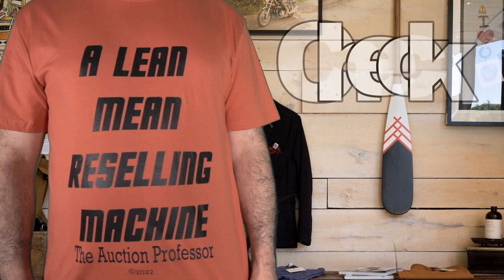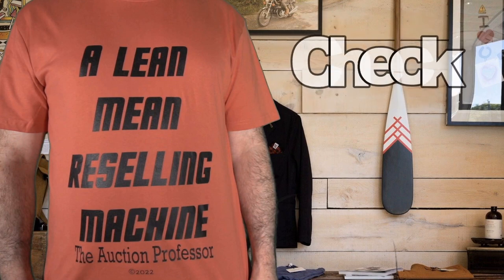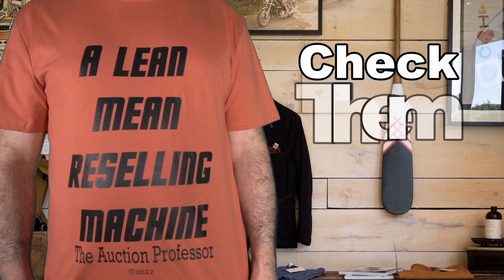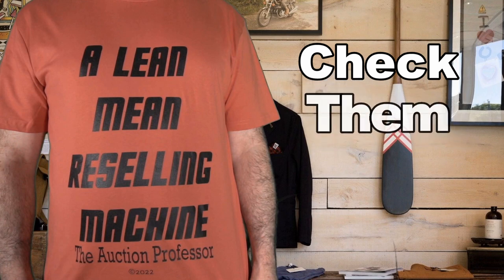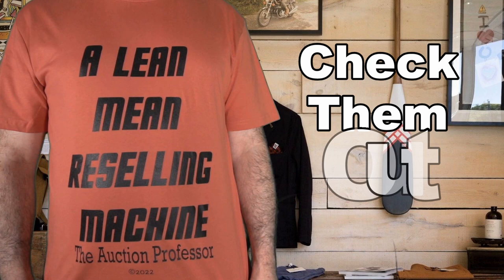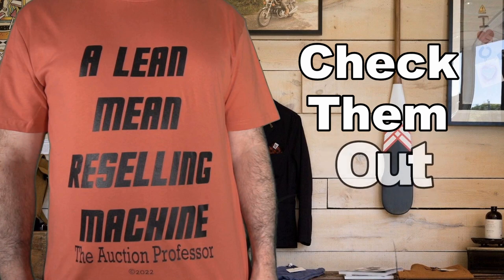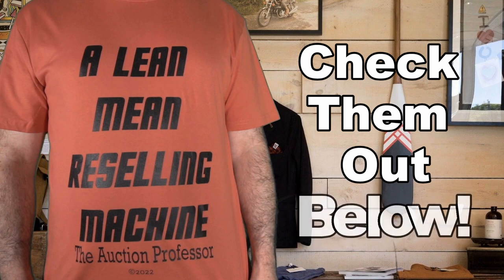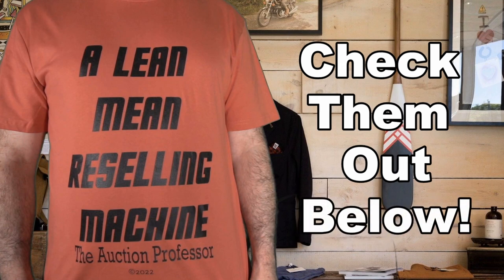eBay Trick To Making More Money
Some of the Mailing Supplies We Use:
2" Table Top Tape Dispenser
2” Tape For Dispenser Above
6" X 9" poly mailing bags
10” X 14” & Larger Poly Mailing Bags